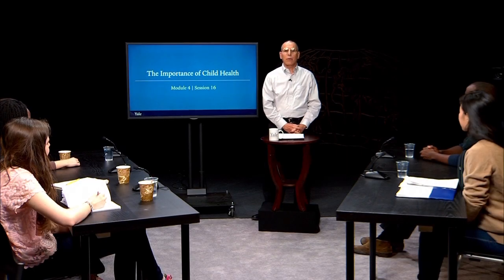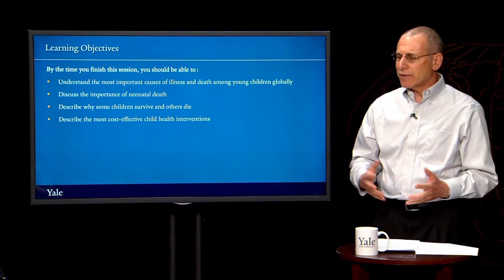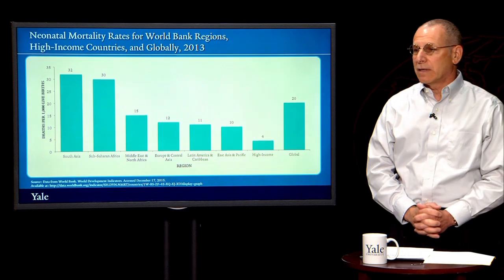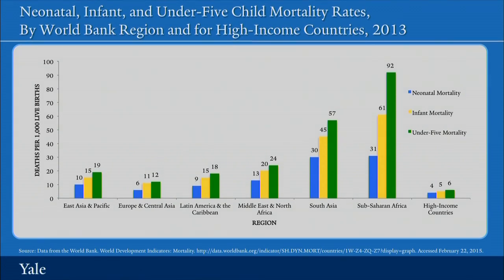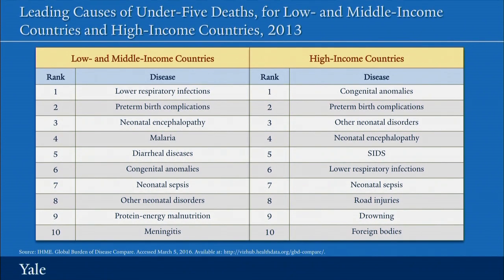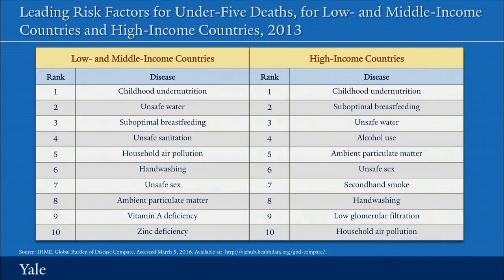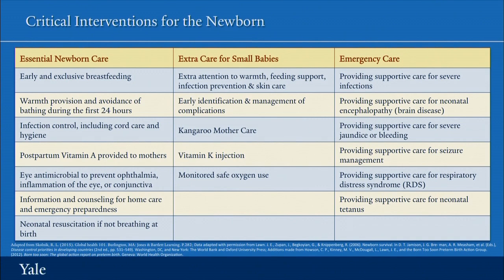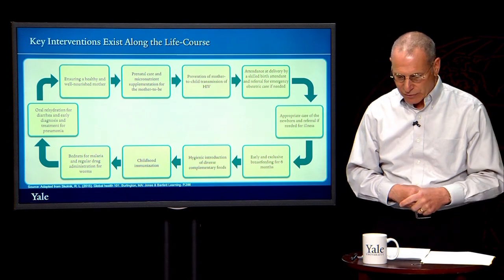Child Health | Essentials of Global Health with Richard Skolnik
Lessons in this module focus on some of the most important cross-cutting themes in global health. These include the relationship between the environment and health, complex humanitarian emergencies and natural disasters and health, and nutrition and health. They also include an assessment of the health of women, children, and adolescents. A single session is devoted exclusively to childhood immunization.